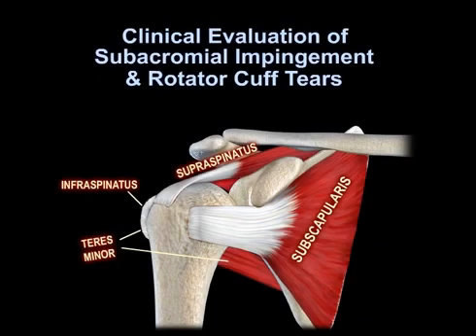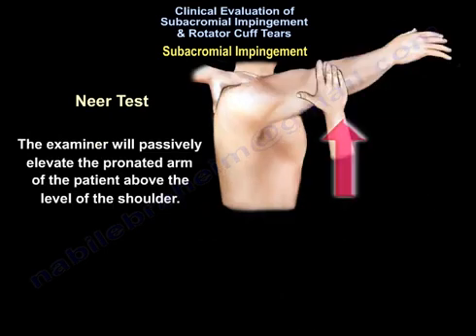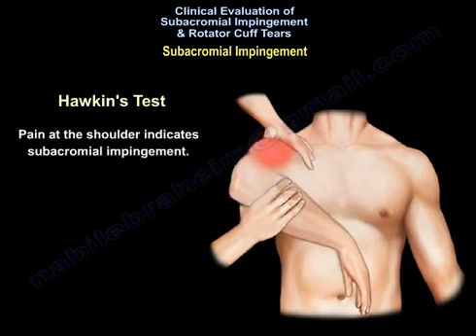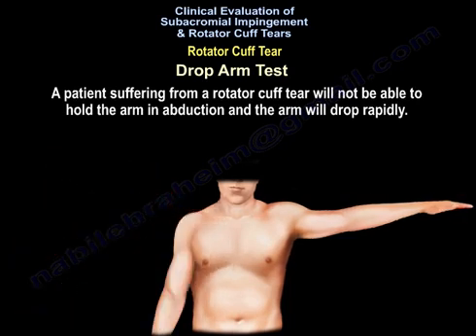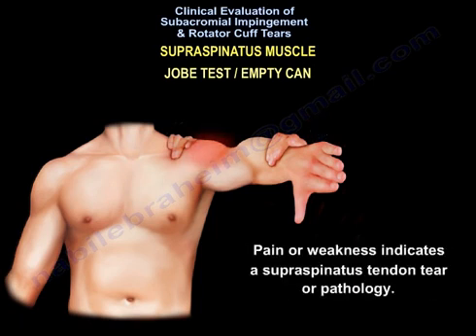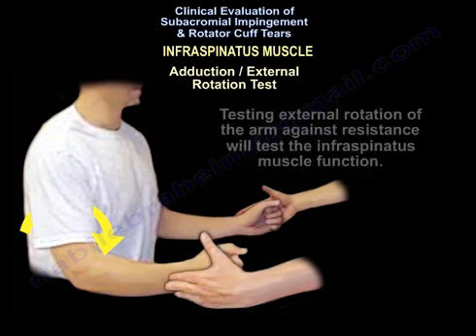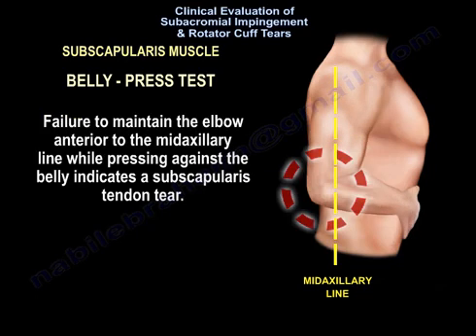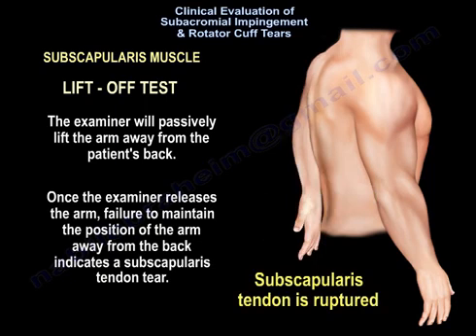Clincal Evaluation of Lmpingement and cuff Tears - Everything you need To know_Dr nabil Ebraheim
Dr-Nabil Ebrahim